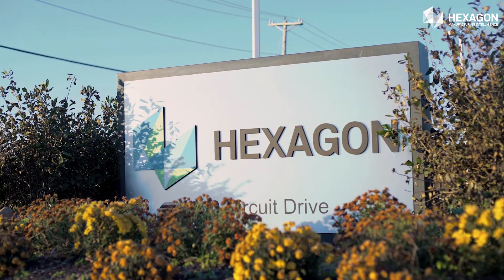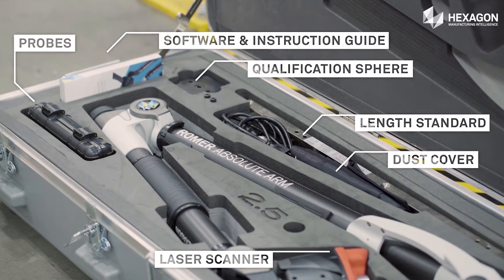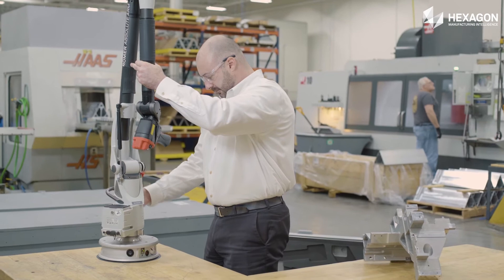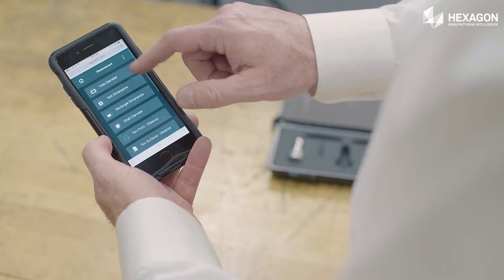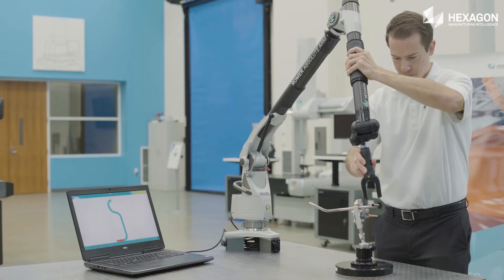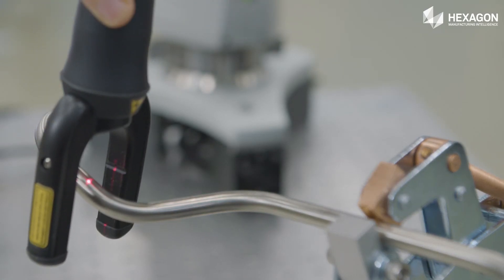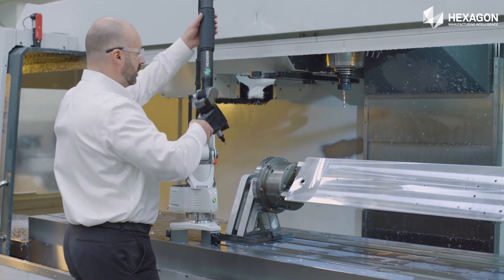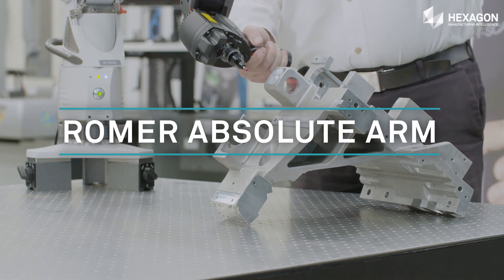Increased Productivity with the ROMER Absolute Arm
The ROMER Absolute Arm thrives in any shop environment. With Absolute Versatility, Portability and Stability, learn how the ROMER Absolute Arm increases productivity across all industries in our demo video.